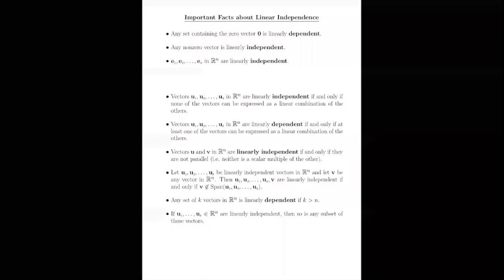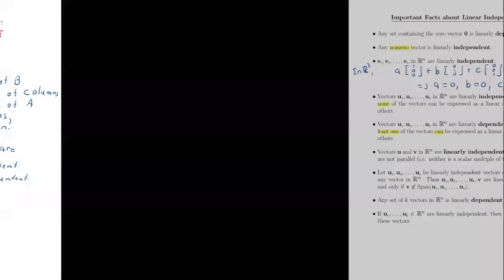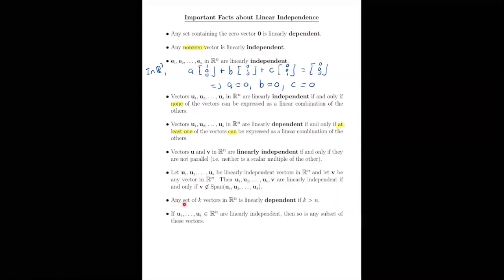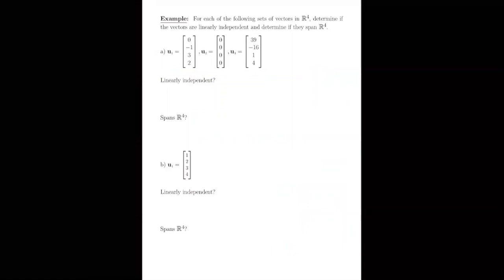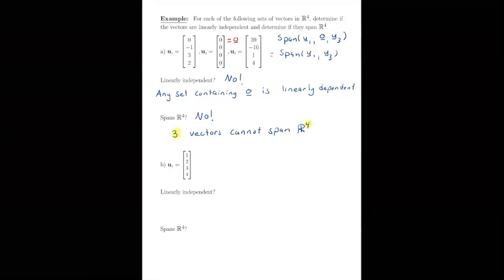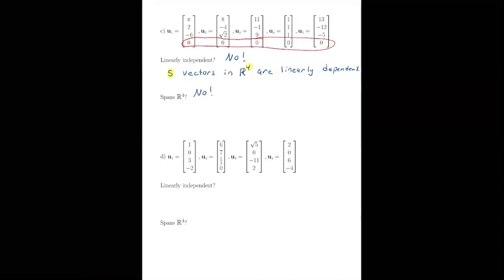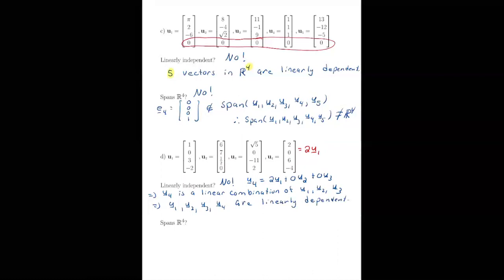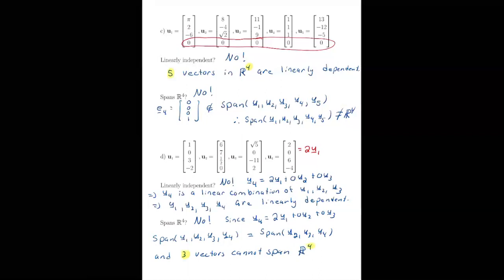Linear Independence Part 3